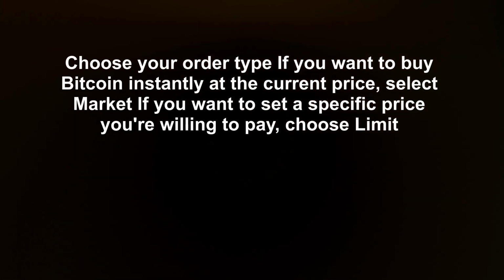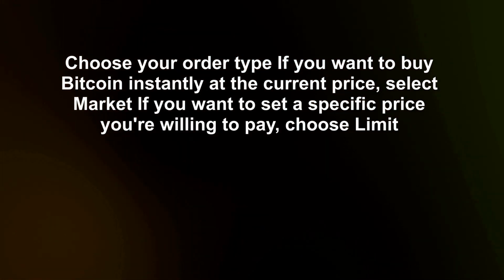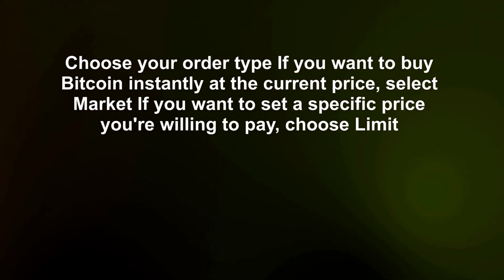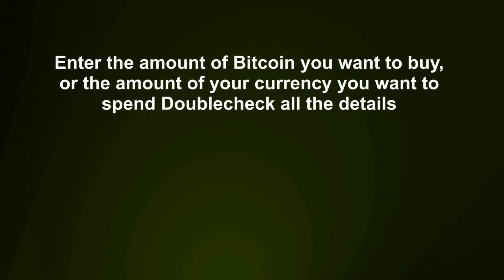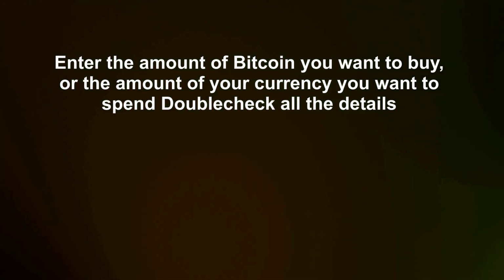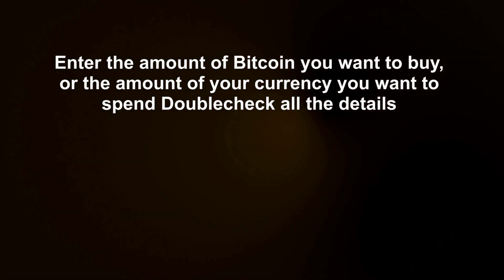How to Buy Binance Bitcoin - UPDATED!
How to Buy Binance Bitcoin involves creating and verifying an account on the Binance exchange, depositing fiat currency (like USD, EUR, AUD) via supported methods like bank transfer or credit/debit card, or depositing other cryptocurrencies. Once funded, navigate to the 'Trade' section, select the 'Spot' market (Classic or Advanced), search for the BTC trading pair corresponding to your deposited currency (e.g., BTC/USD, BTC/EUR, BTC/USDT), choose your order type (Market for instant purchase at current price, Limit to set a specific price), enter the amount of BTC to buy or the amount of currency to spend, and confirm the purchase.

00:00 Intro
00:12 Create a Binance Account
00:23 Verify Your Identity
00:31 Fund Your Account
00:41 Go to the Trade Section
00:47 Find the Bitcoin Trading Pair
00:53 Choose Your Order Type
00:58 Enter the Amount
01:03 Confirm the Purchase